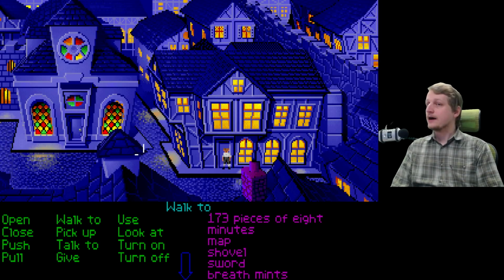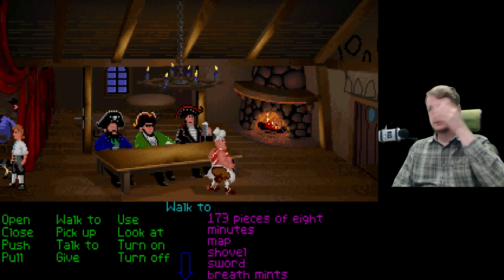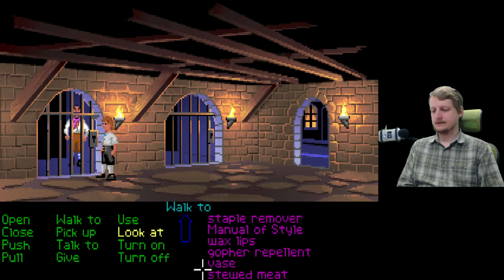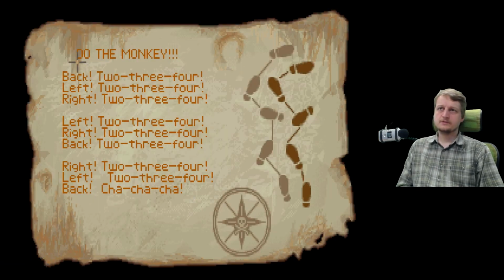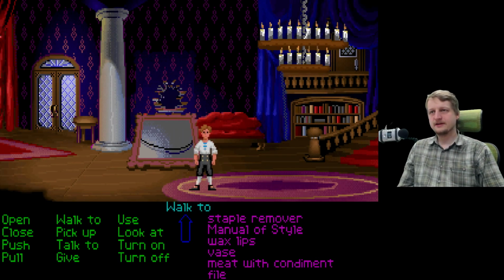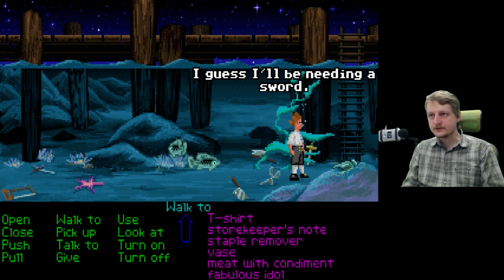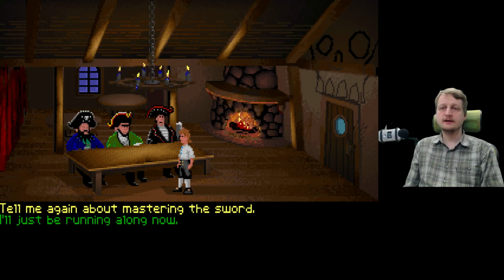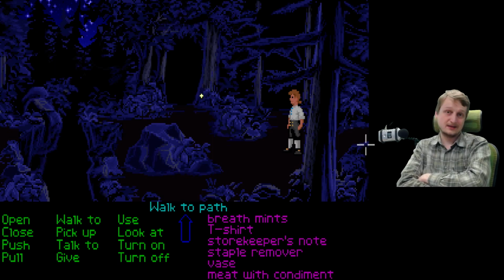Monkey Island (009)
Used gopher repellent on cell - rat is gone!